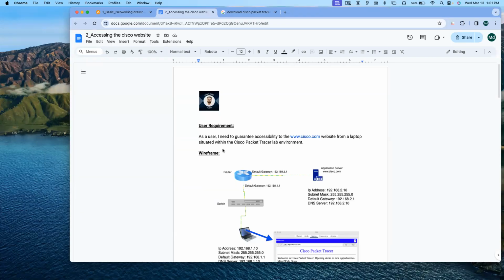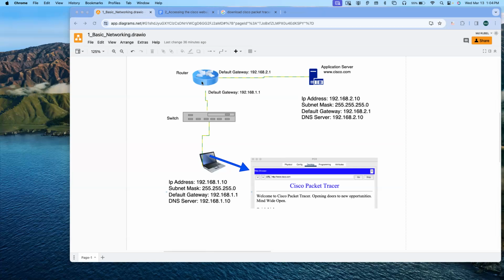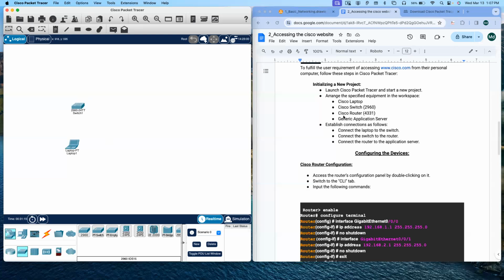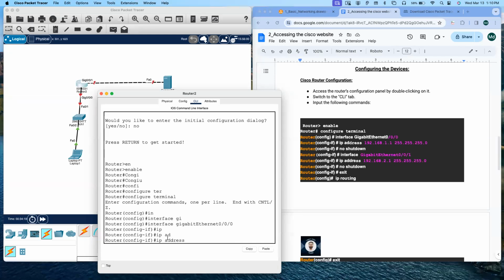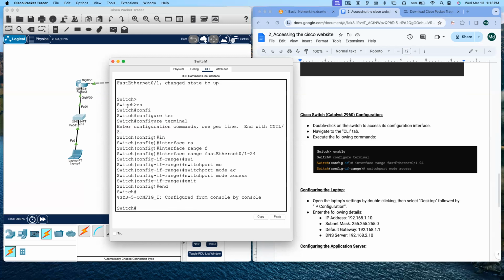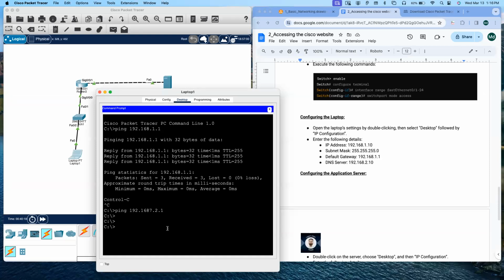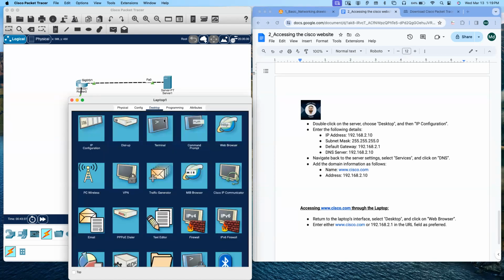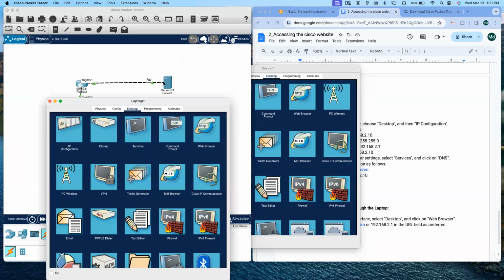2_Master the Cisco Packet Tracer: Simple Steps to Access the Application Server!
Are you eager to learn how to connect to websites like from your laptop using Cisco Packet Tracer? Whether you're a student, an aspiring network engineer, or just someone with a keen interest in network simulation, this step-by-step tutorial is designed to guide you through the process of setting up a network in Cisco Packet Tracer to access the internet. From unboxing virtual devices such as the Cisco Laptop, Switch (2960), Router (4331), to configuring an Application Server and diving deep into device configurations - we've got it all covered.

In this detailed walkthrough, we'll start by showing you how to create a new project in Cisco Packet Tracer, smoothly dragging and dropping essential networking devices onto your workspace, and establishing necessary connections. We'll then delve into the critical aspect of device configuration, beginning with the Cisco Router, moving onto the Switch (Catalyst 2960), configuring the laptop for internet access, and setting up the application server with a unique IP address.

By following our guide, you'll gain valuable insights into:

Initiating projects and arranging devices in Cisco Packet Tracer.

Detailed device connection strategies to ensure a flawless network setup.

Step-by-step configuration instructions for routers, switches, laptops, and servers to guarantee successful internet access.

Expert tips and tricks to streamline your configuration process and avoid common mistakes.

Perfect for beginners and intermediates seeking to enhance their networking skills, this tutorial promises not just to educate but to empower you with the knowledge to perform essential configurations and access websites like from your virtual laptop in Cisco Packet Tracer.

Don't miss out on this opportunity to boost your networking prowess. Watch, learn, and become a Cisco Packet Tracer pro today!